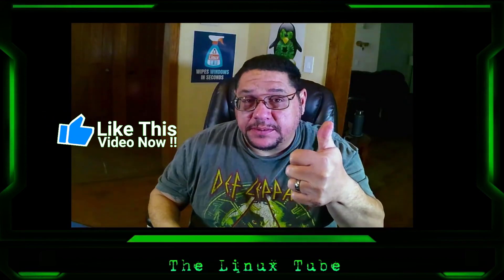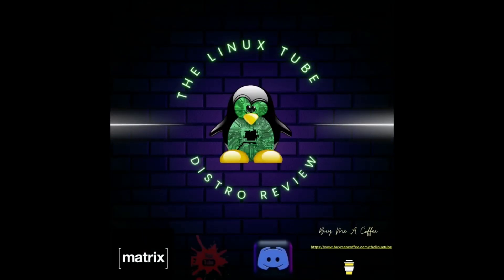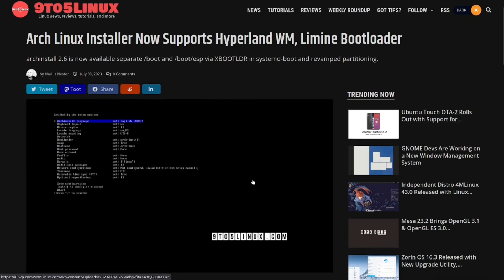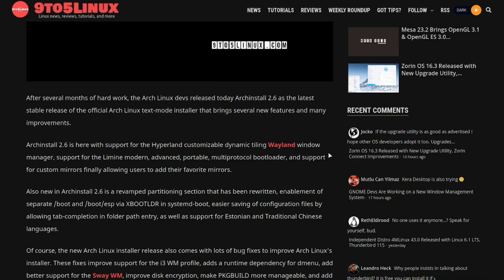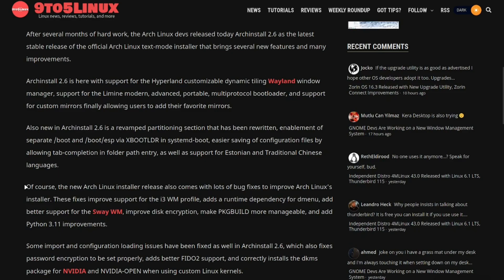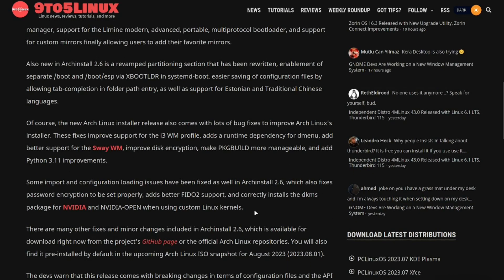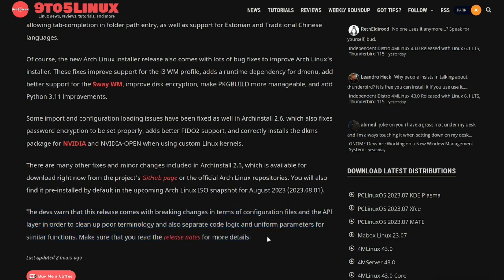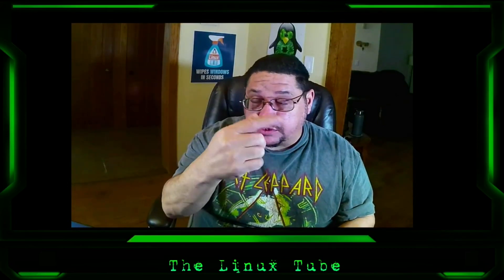Linux | Did They Just Make Installing Arch Easier ??? The Linux Tube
As If The Install Script For Vanilla Arch, Didn't Make It Installing Arch Easy Enough... They Wnet And Made It Better !!! Nice !!!

### Show Links ###

### Channel Links ###